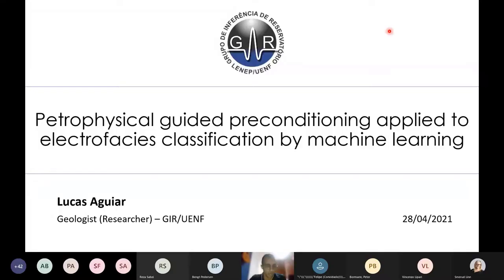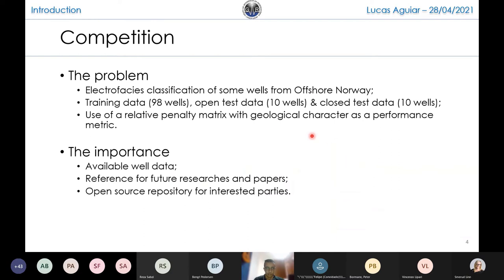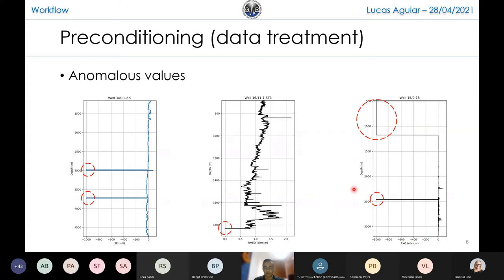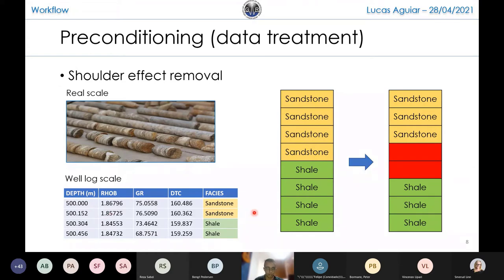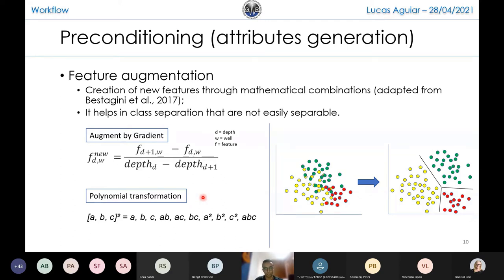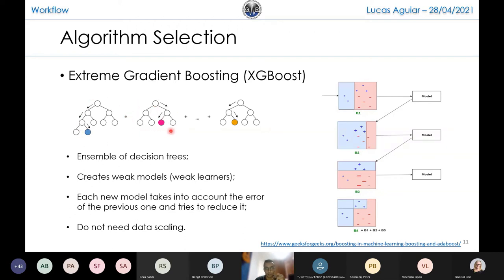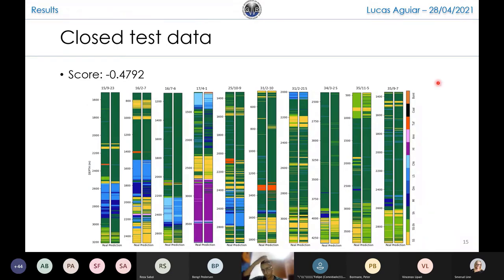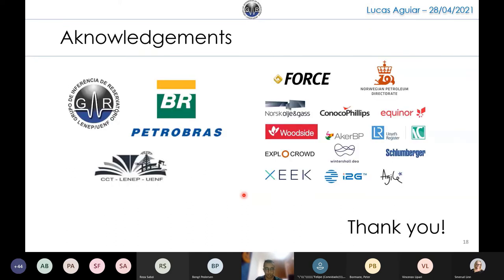#2 Petrophysical guided preconditioning applied to electrofacies classification by machine learning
By Lucas Aguiar, Maurício Matos, Jadson Muniz and Rodrigo Canário.

This work adopted petrophysical perspective to specialize preprocessing to perform missing data imputation, feature selection and engineering using wavelet transform to help differentiate specific lithologies. All the process concentrated on training and testing strategies to fine-tune the classifier.